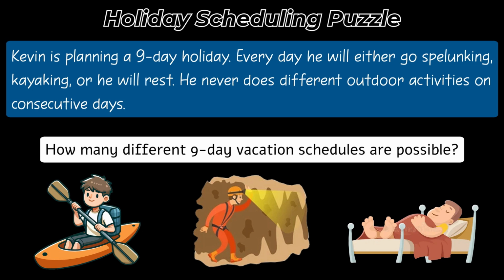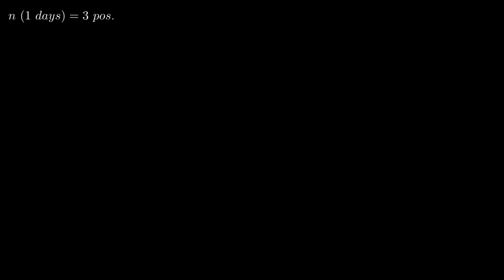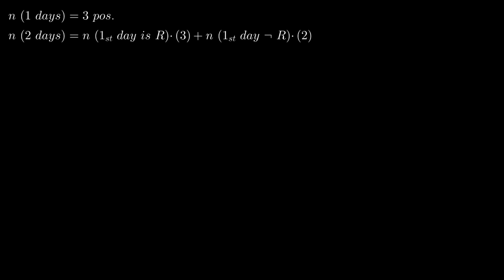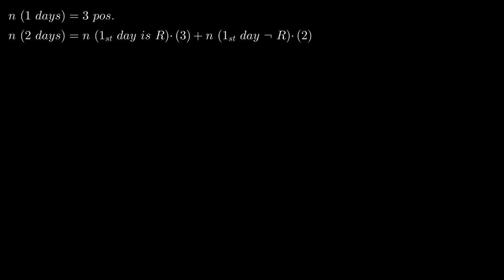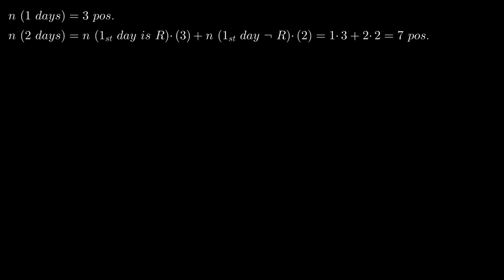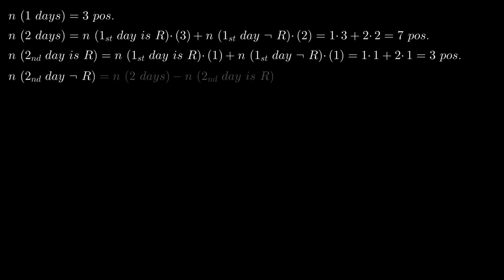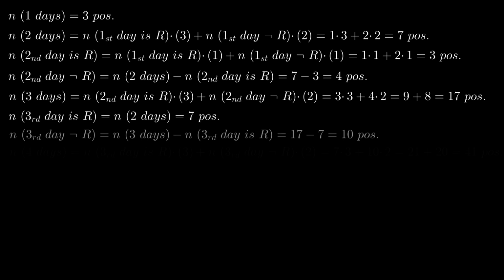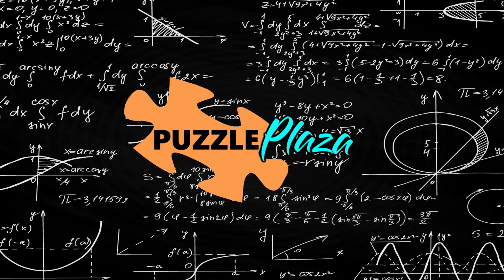Splendid Combinatorics Puzzle | Vacation Scheduling Problem | Can You Solve It?